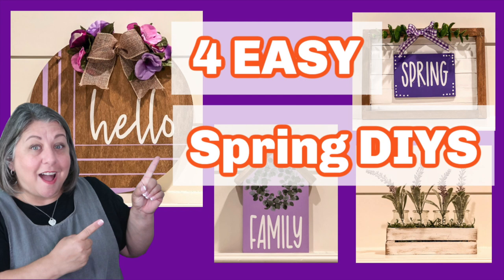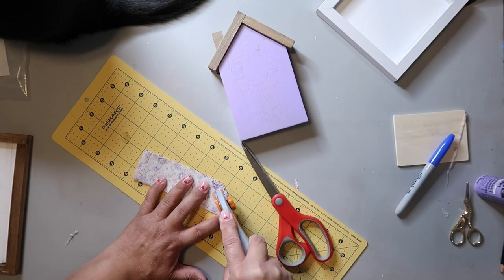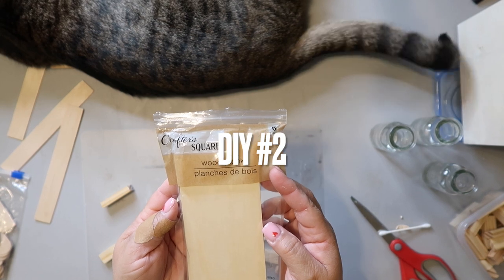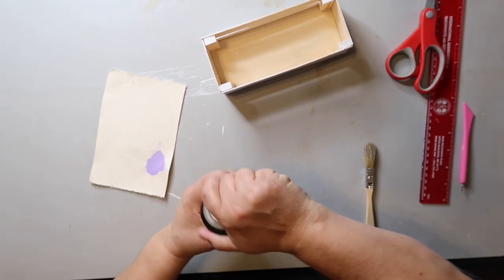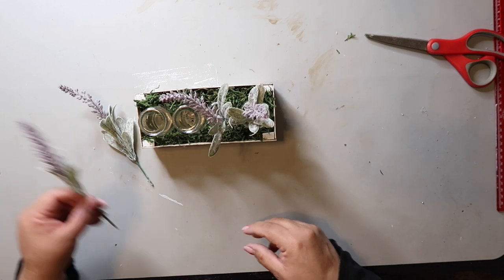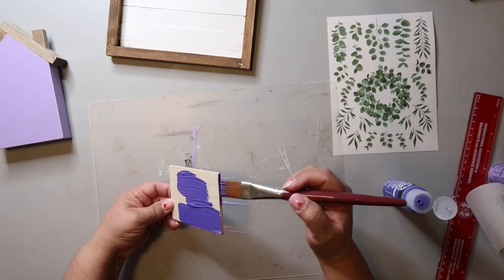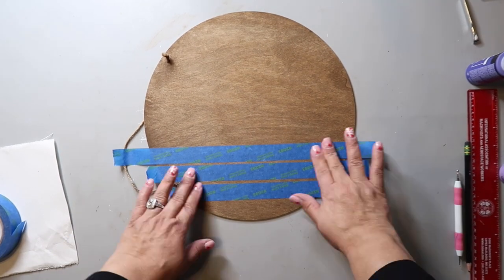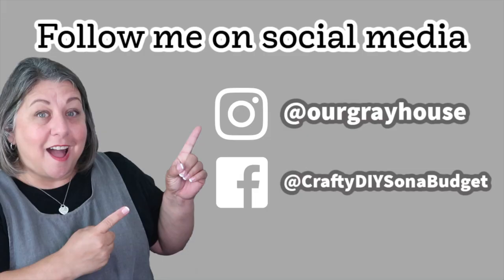4 Budget Friendly Spring Decor Ideas | Our Gray House